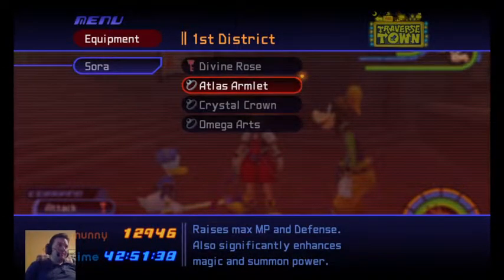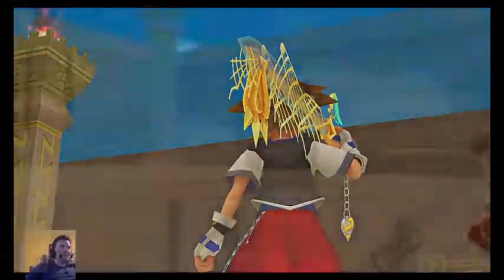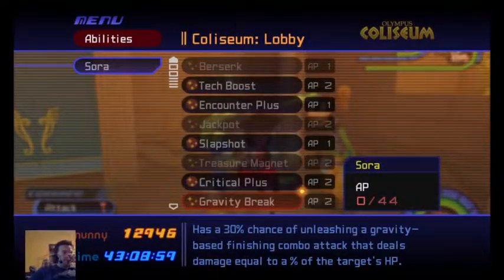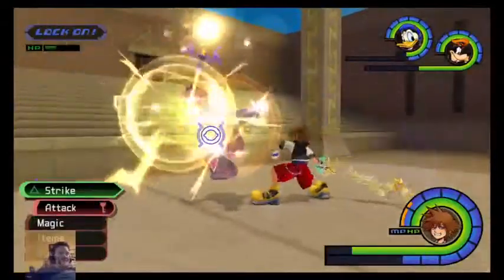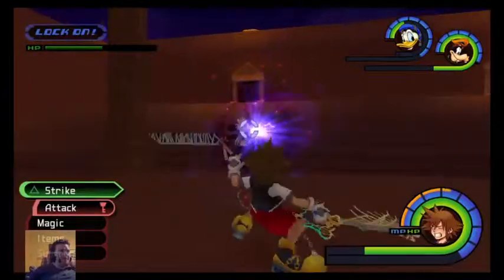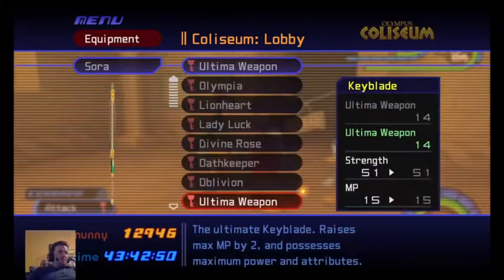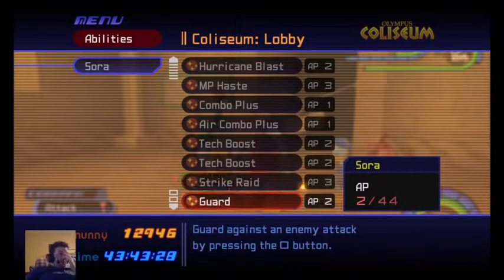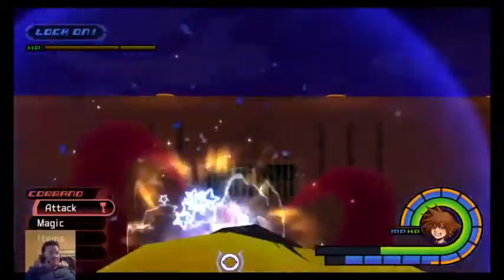Kingdom Hearts Final Mix Part 32 - Back With a Vengeance